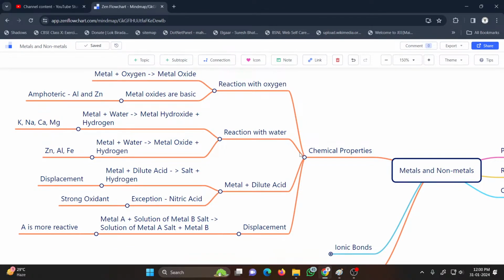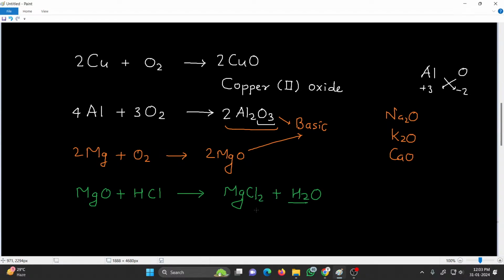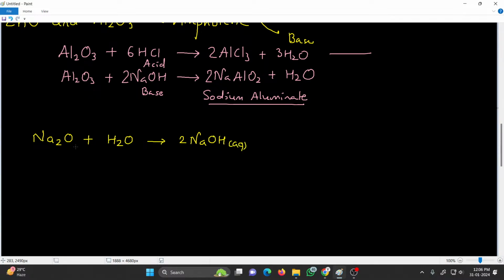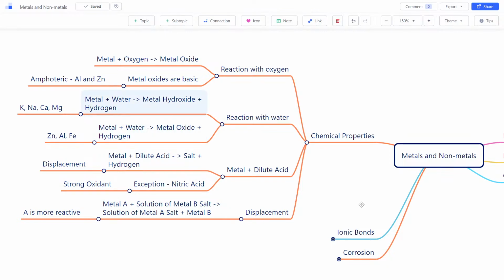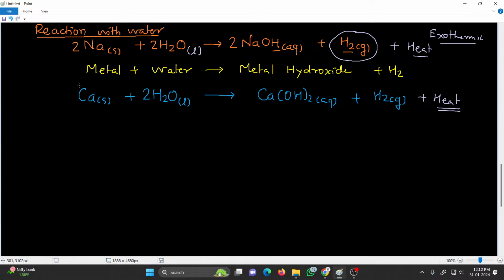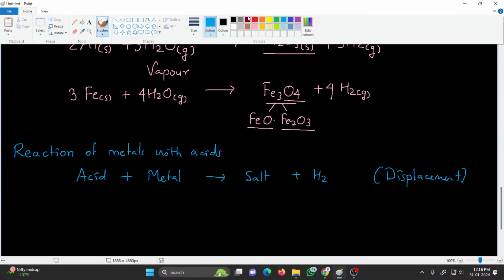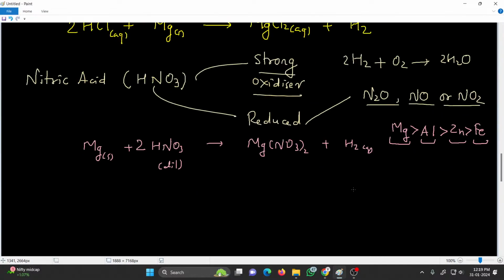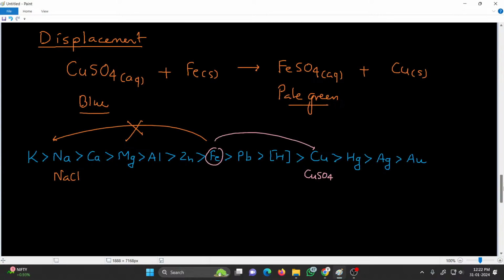STD 10 - Chemical Properties of Metals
00:00 Reaction of metals with oxygen
03:40 Amphoteric oxides
06:16 Metal oxides forming alkalis
07:50 Anodizing
09:50 Reaction of metals with water
15:12 Reaction of metals with dilute acid
16:46 Why does nitric acid evolve hydrogen with metal
19:08 Reaction of metal with soluble salt of other metal (Reactivity series of metals)